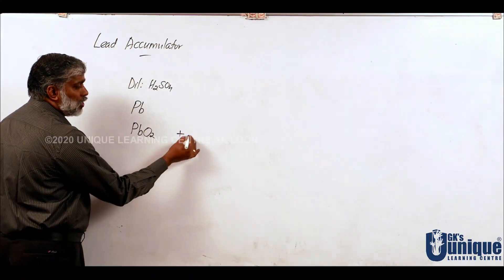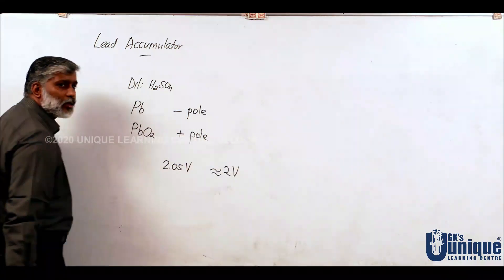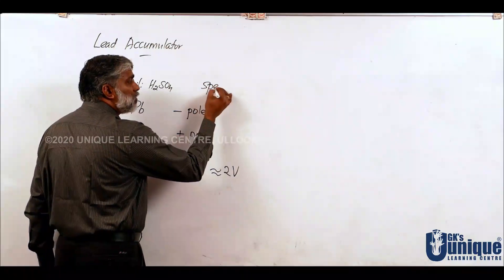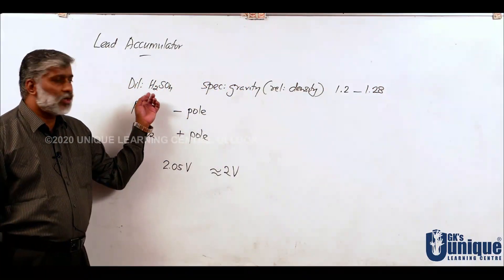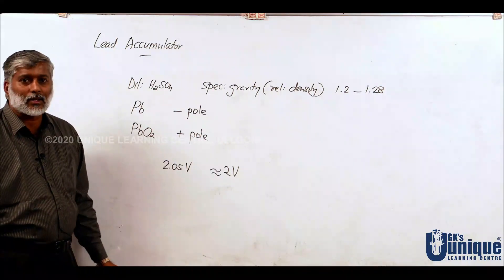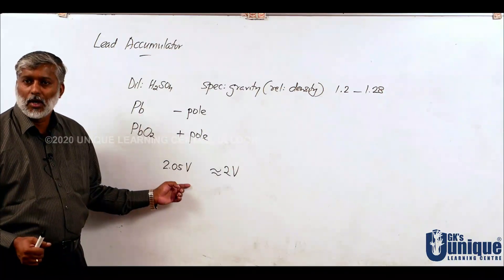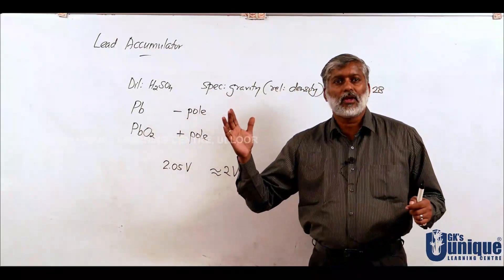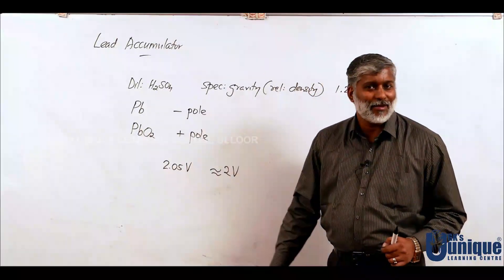XII Physics | Video 185 | Chapter-Current Electricity